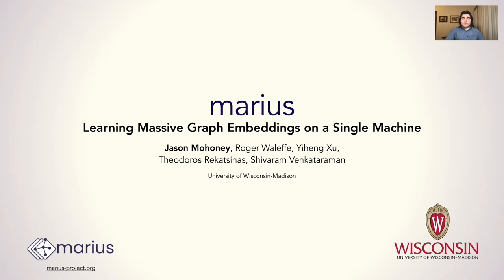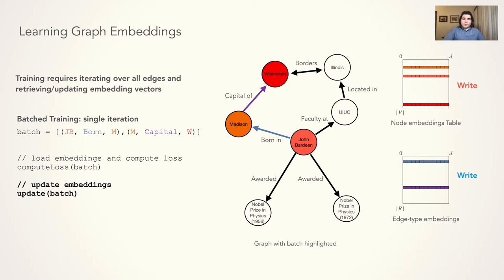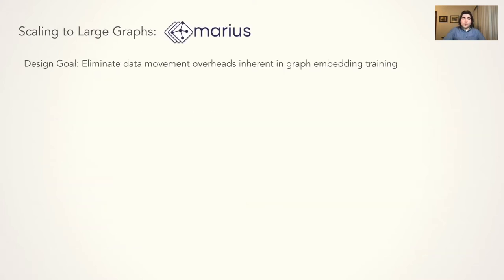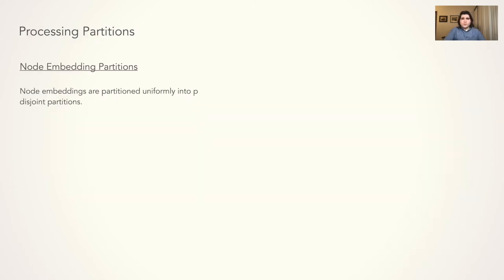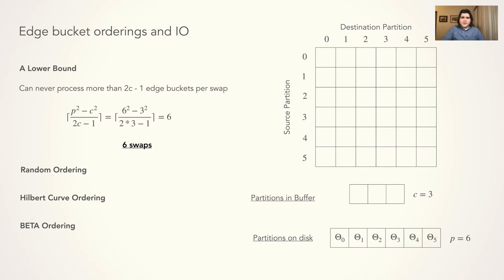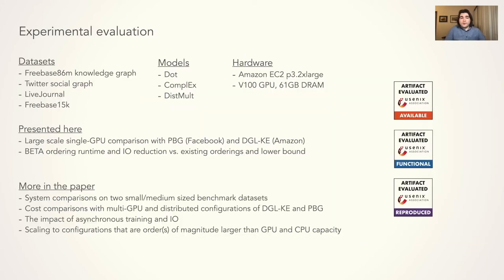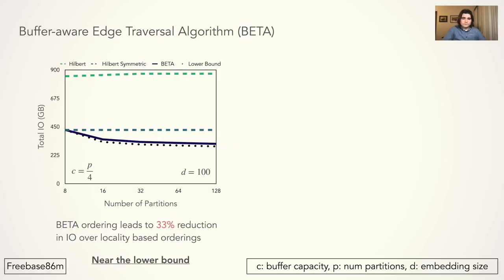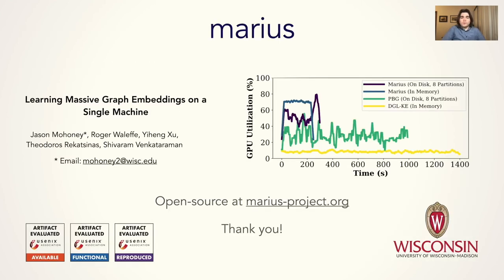OSDI '21 - Marius: Learning Massive Graph Embeddings on a Single Machine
Marius: Learning Massive Graph Embeddings on a Single Machine

Jason Mohoney and Roger Waleffe, University of Wisconsin–Madison; Henry Xu, University of Maryland, College Park; Theodoros Rekatsinas and Shivaram Venkataraman, University of Wisconsin–Madison

We propose a new framework for computing the embeddings of large-scale graphs on a single machine. A graph embedding is a fixed length vector representation for each node (and/or edge-type) in a graph and has emerged as the de-facto approach to apply modern machine learning on graphs. We identify that current systems for learning the embeddings of large-scale graphs are bottlenecked by data movement, which results in poor resource utilization and inefficient training. These limitations require state-of-the-art systems to distribute training across multiple machines. We propose Marius, a system for efficient training of graph embeddings that leverages partition caching and buffer-aware data orderings to minimize disk access and interleaves data movement with computation to maximize utilization. We compare Marius against two state-of-the-art industrial systems on a diverse array of benchmarks. We demonstrate that Marius achieves the same level of accuracy but is up to one order of magnitude faster. We also show that Marius can scale training to datasets an order of magnitude beyond a single machine's GPU and CPU memory capacity, enabling training of configurations with more than a billion edges and 550 GB of total parameters on a single machine with 16 GB of GPU memory and 64 GB of CPU memory.